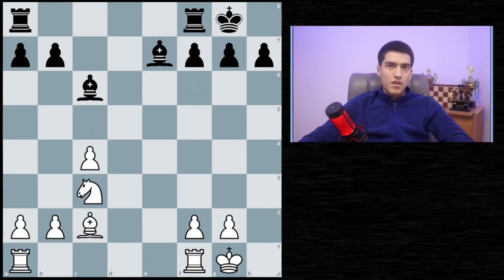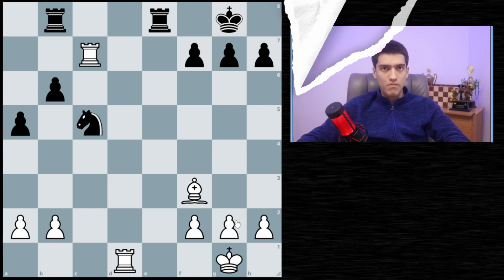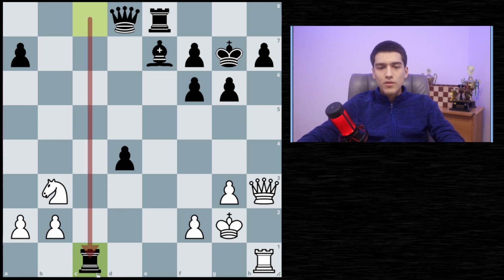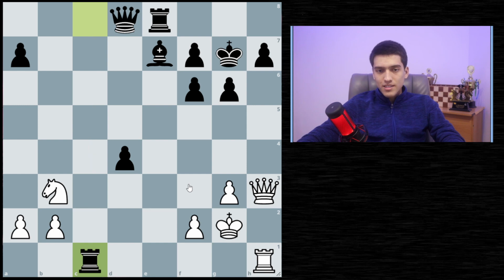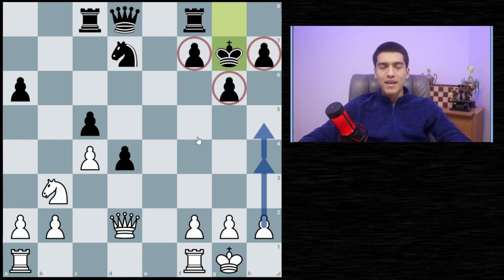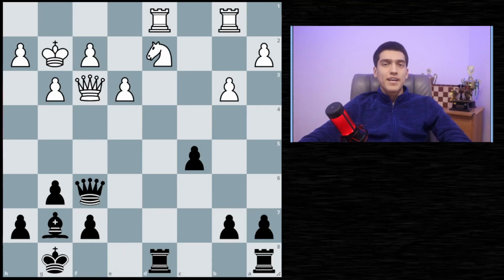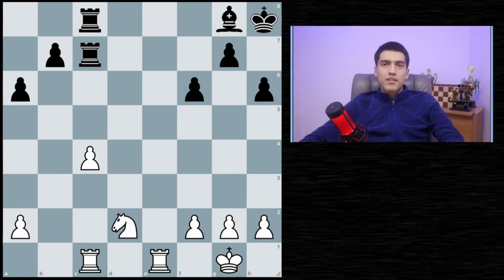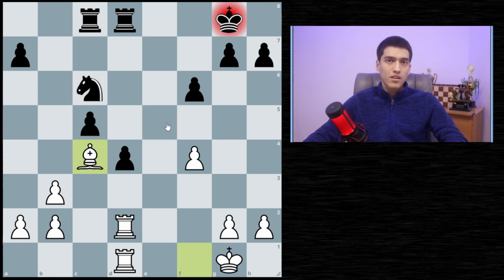Top 10 Chess Tips for Middlegame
In this video, FM Daler Vakhidov will share you 10 Chess Principles for the middlegame part. By following these tips, you can perform better in the 2nd stage of the game.